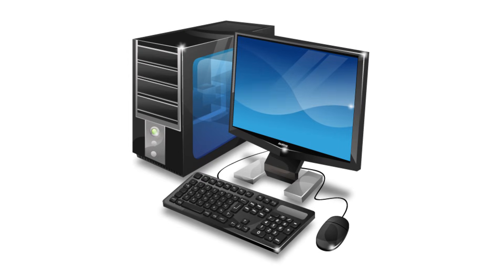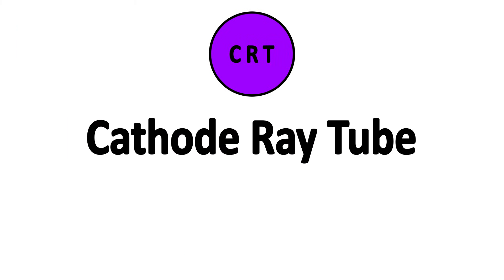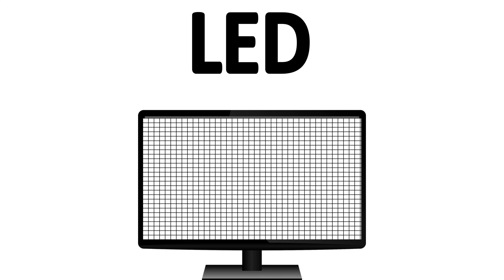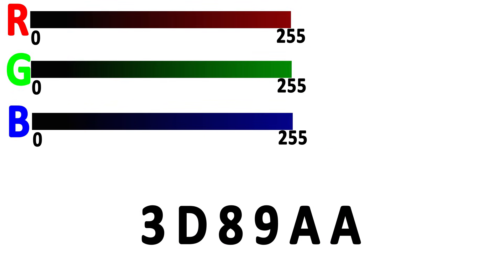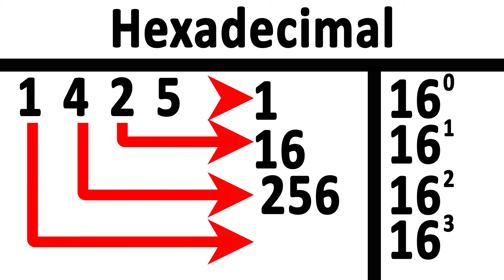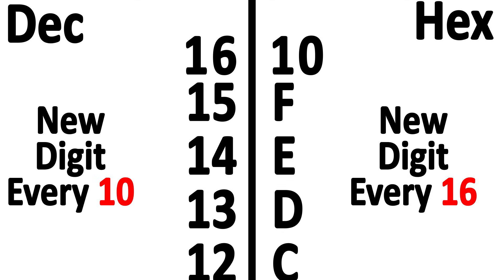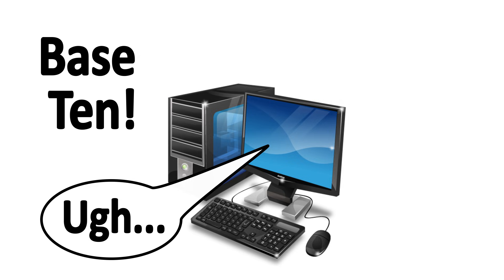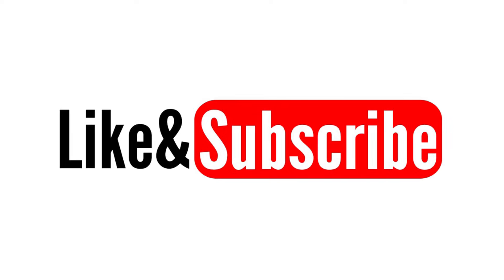How do computer monitors work?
A brief explanation of how computers decide what images to display on a monitor, and how monitors light pixels to achieve this.